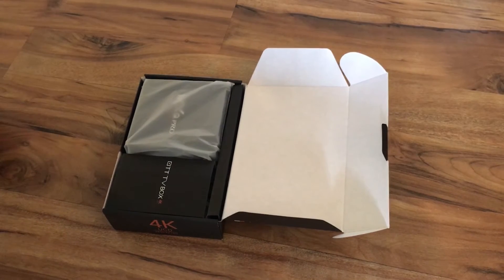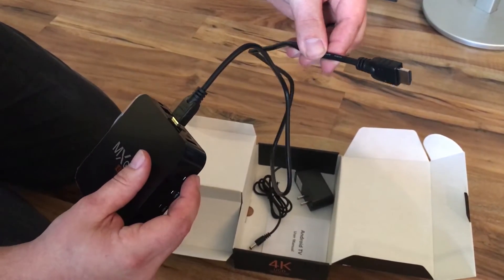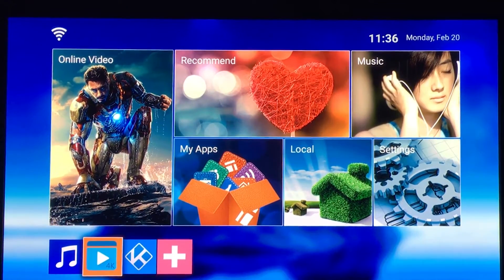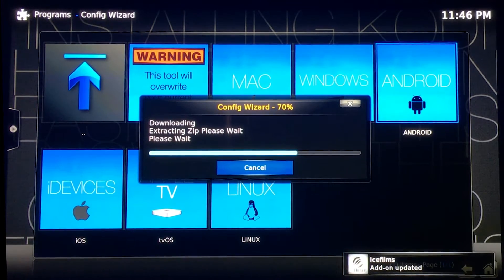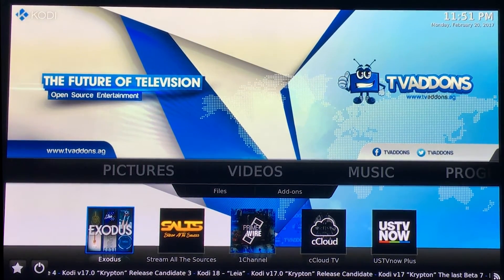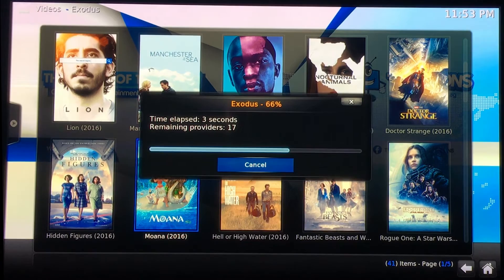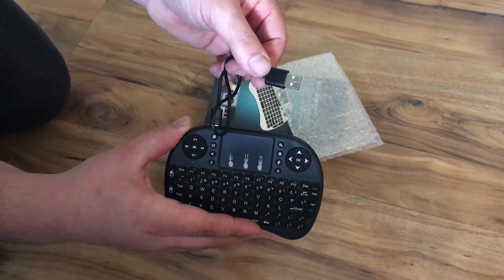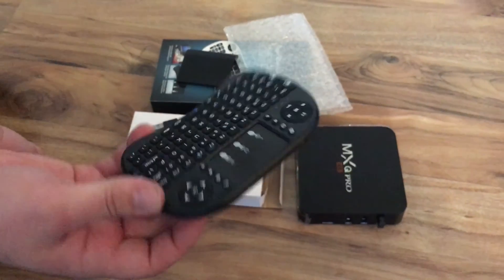Startup Instructions for xstream movie box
includes hardware connections, internet setup, updating software and optional Bluetooth keyboard.